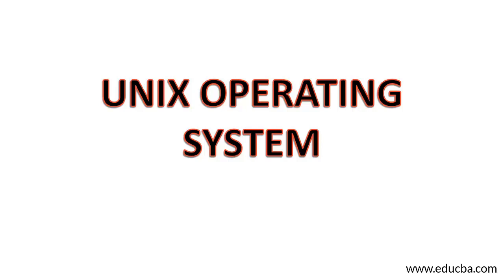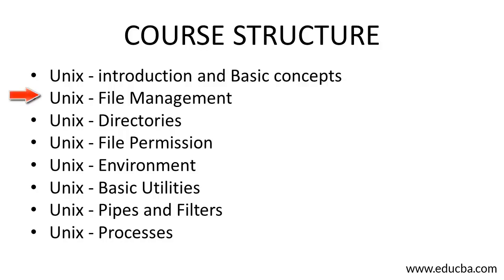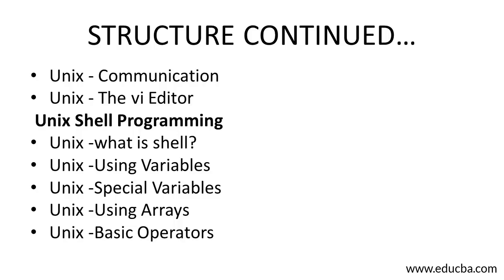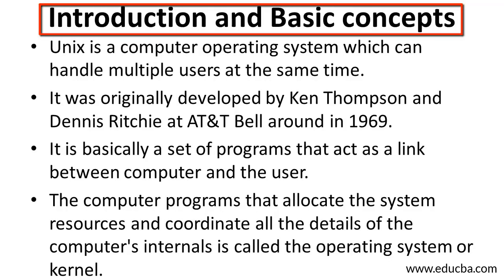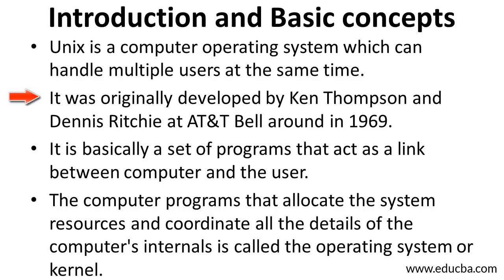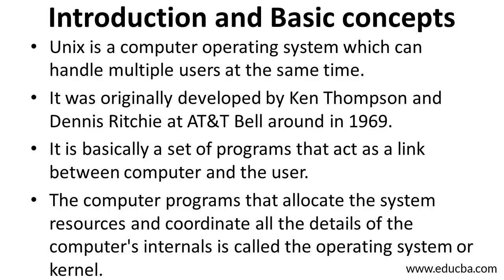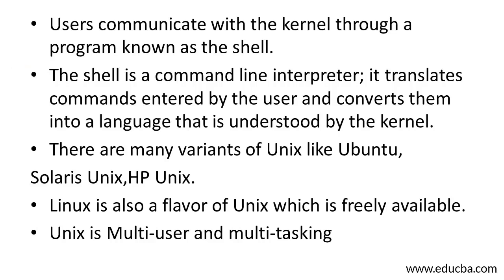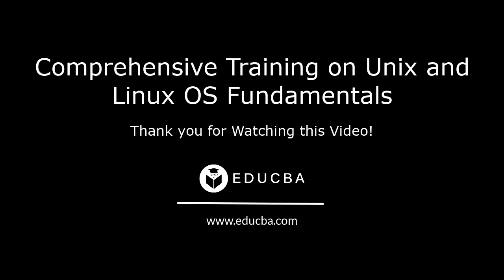What is Unix operating system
What is Unix operating system | eduCBA

In this video we are going to learn about Unix Operating system in detail. Here there are two different things that is Unix and Operating system, so we will see both of these terms in detail.

About eduCBA :-